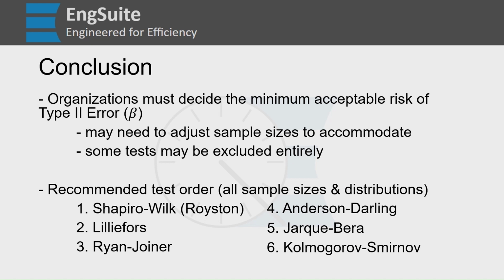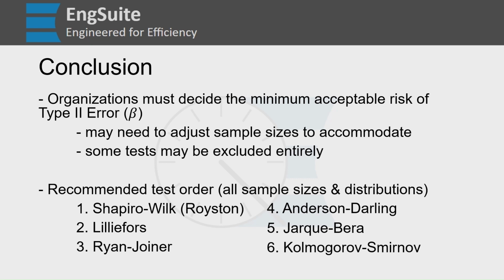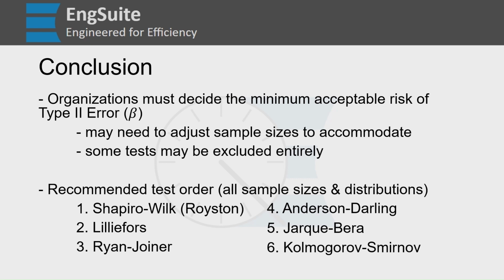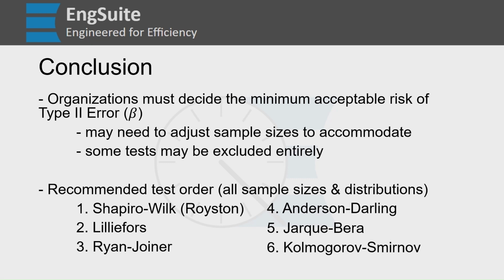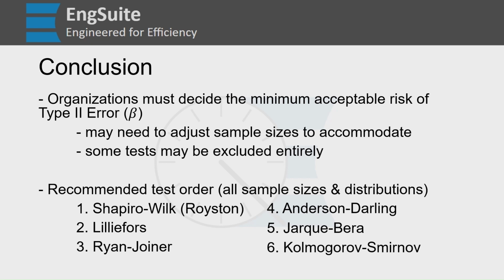Recommended Normality Test Order - Engineering Statistics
The recommended normality test order (by decreasing power)
1. Shapiro-Wilk(Royston) -or- Lilliefors
2. Shapiro-Wilk(Royston) -or- Lilliefors
3. Ryan-Joiner
4. Anderson-Darling -or- Jarque-Bera
5. Anderson-Darling -or- Jarque-Bera
6. Kolmogorov-Smirnov